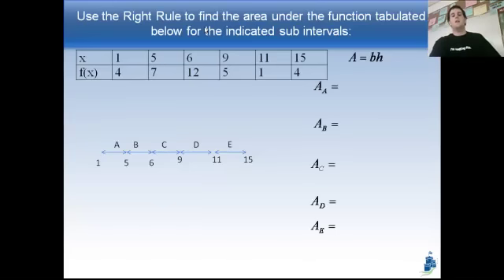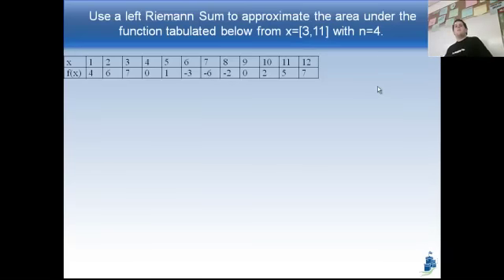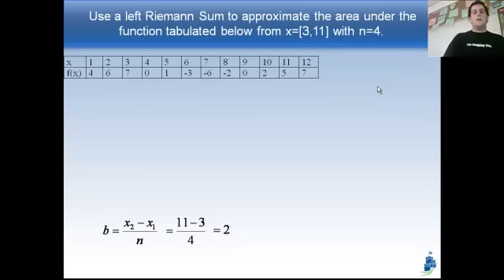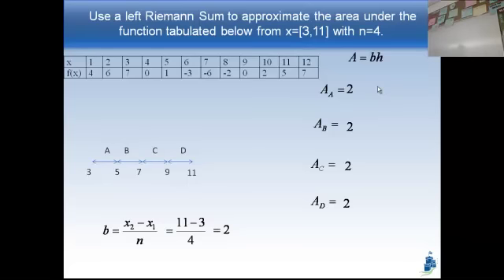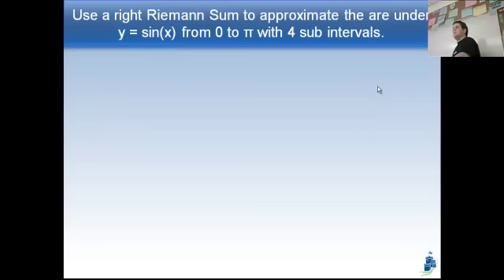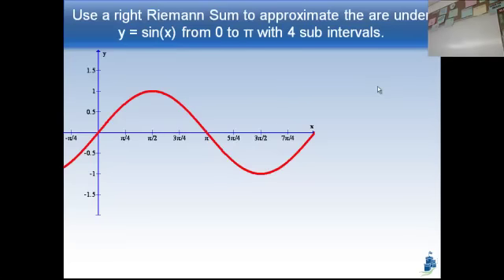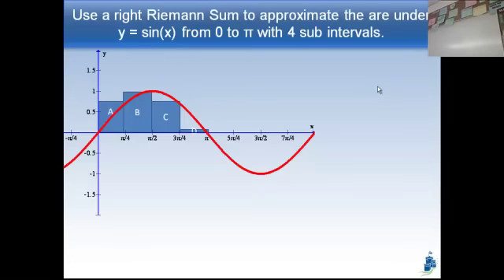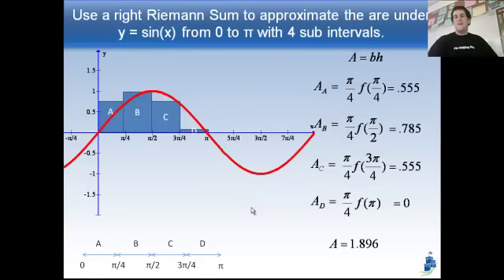Middle Riemann Sums and Trapezoidal Rule (part II)